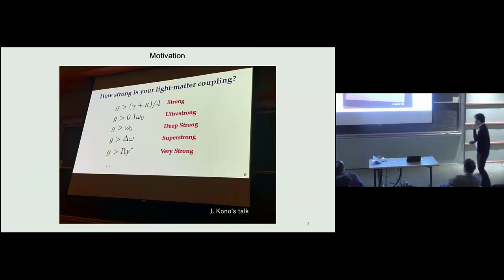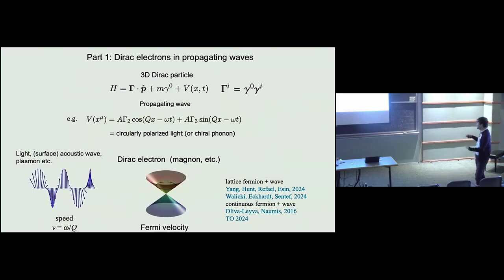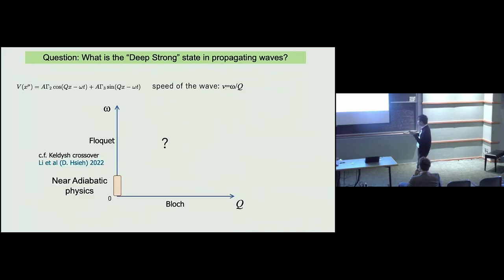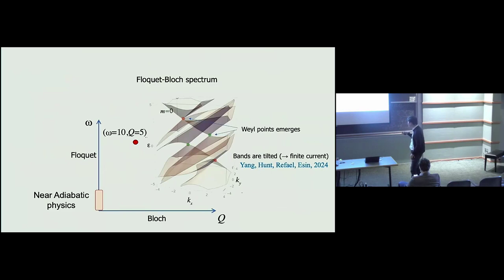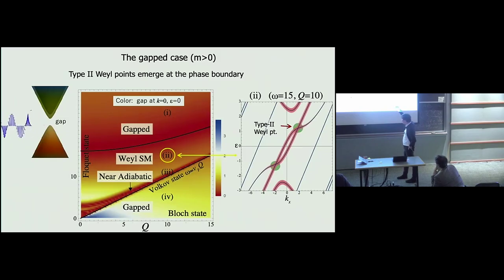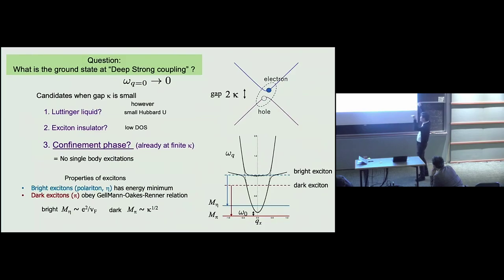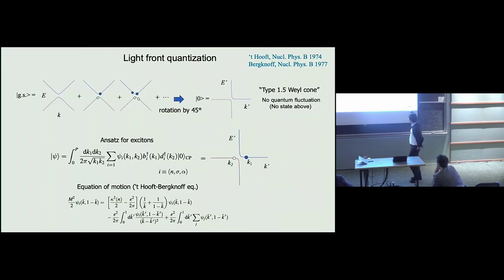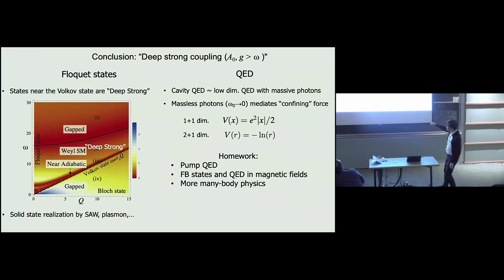"Strong coupling states" in light coupled Dirac electrons | Takashi Oka (Tokyo U)